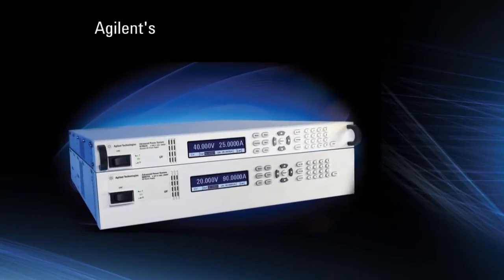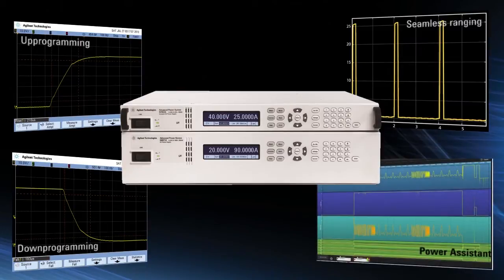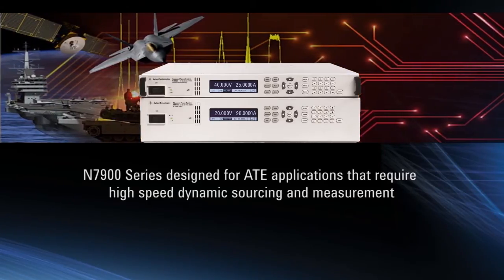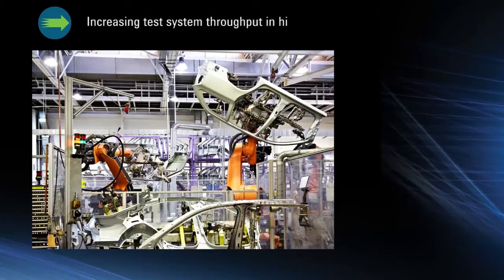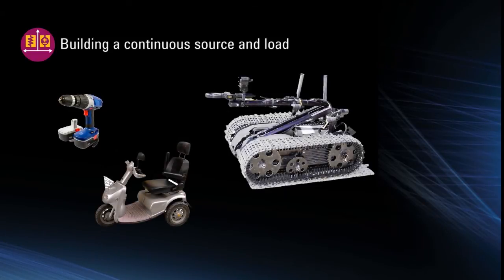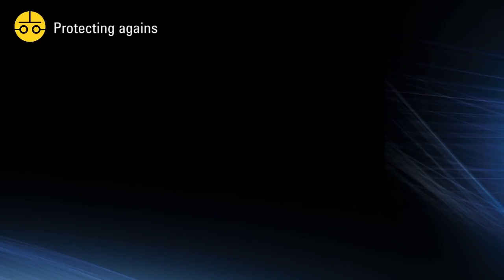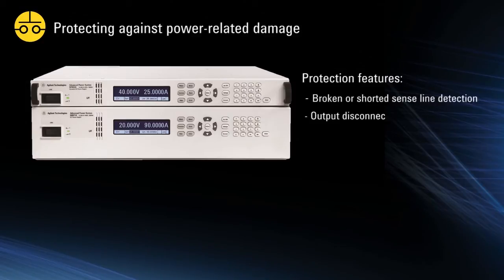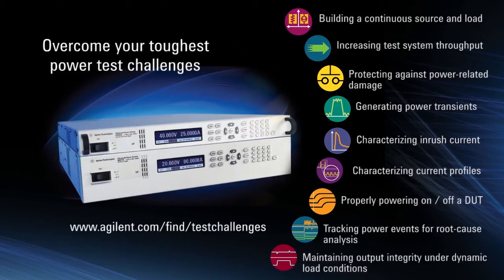Advanced Power System family of 1 kW and 2 kW Power Supplies Overview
The Advanced Power System (APS) family consists of 1 kW and 2 kW system DC power supplies.
The APS delivers a new level in power supply performance enabled by Agilent's exclusive VersaPower architecture. The APS family was designed to help you overcome your toughest power test challenges by delivering industry-leading specifications and innovative features in an integrated solution for advanced ATE power testing needs.